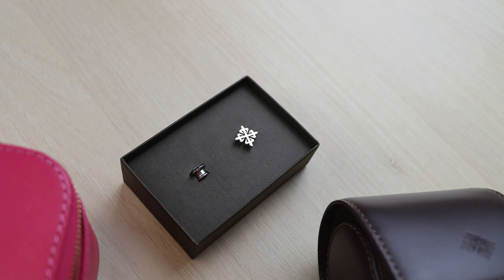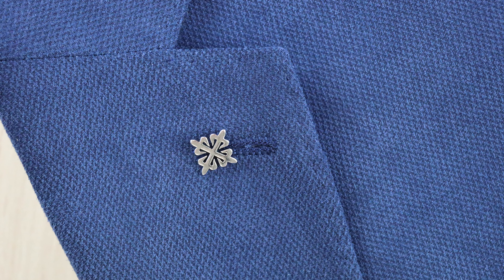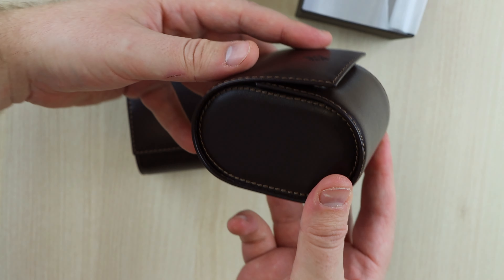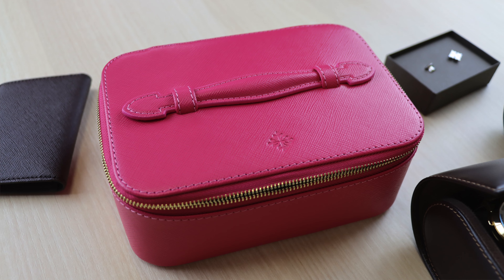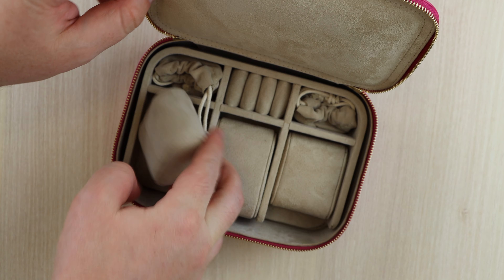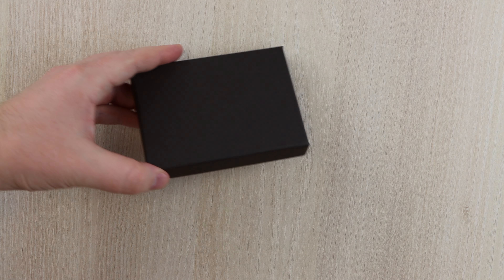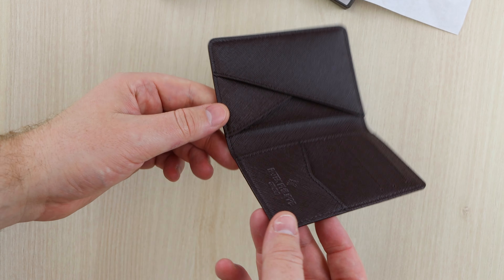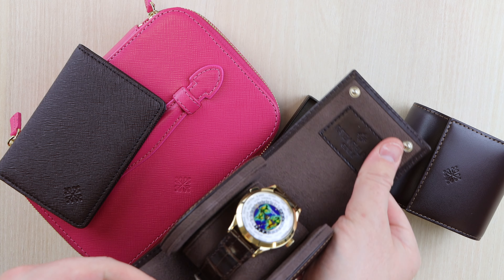PATEK PHILIPPE SWAG 🎁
This is a quick video to share with you the accessories we have received from Patek Philippe. The items thus far are just a few examples of the premium accessories that Patek Philippe will give away to clients.

Patek Philippe have an eye for attention to detail. The brand is everything one could want for from an upscale collectible.

I love their attention to detail and the recognition they give to clients purchasing their fantastic products.

Patek Philippe Gifts/Accessories shown in this video:

Patek Philippe Lapel – Sterling Silver.
Patek Philippe Watch Travel Case – Leather.
Patek Philippe Ladies Travel Jewellery Watch Box – Pink Leather.
Patek Philippe Card Wallet – Leather.

0:00 – Intro
0:30 – Lapel Pin Badge
1:08 – Watch Travel Case
1:43 – Ladies Jewellery Watch Box
2:38 – Leather Card Wallet